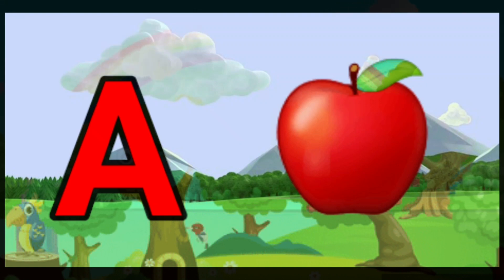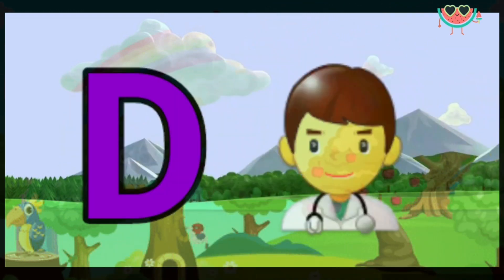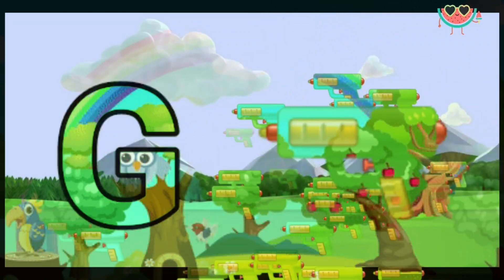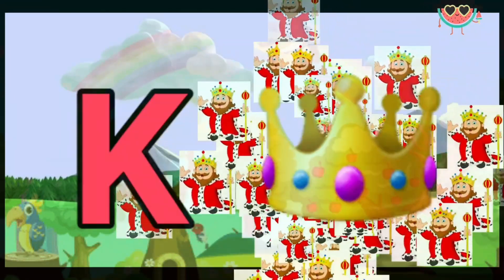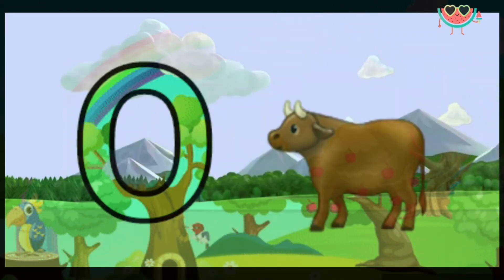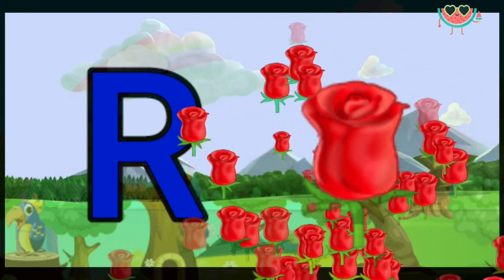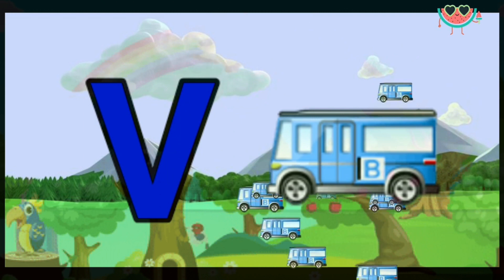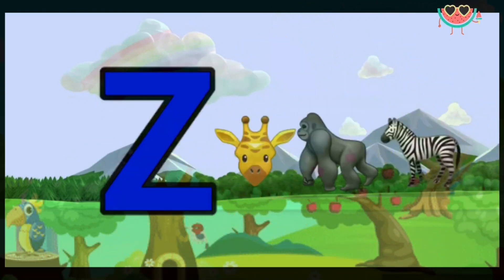Phonics Song with TWO Words - A For Apple - ABC Alphabet Songs with Sounds for Children